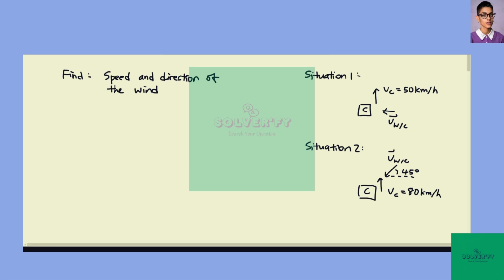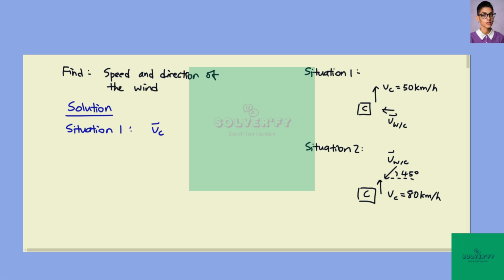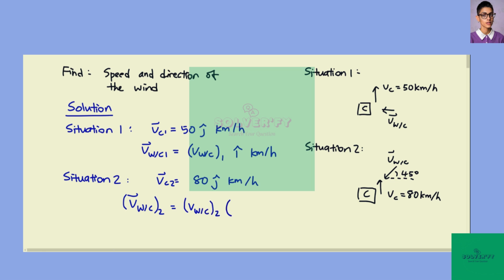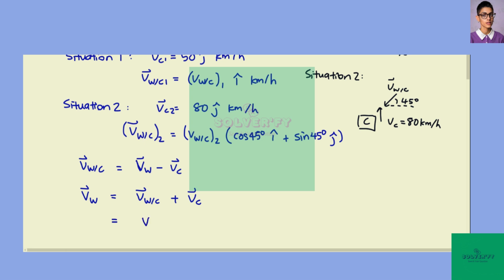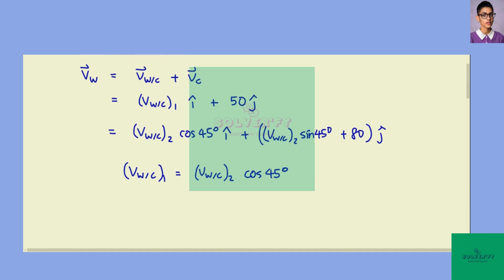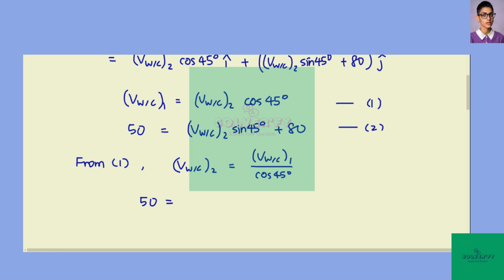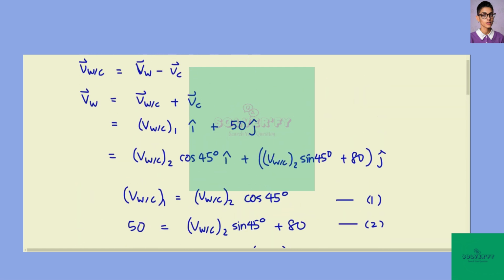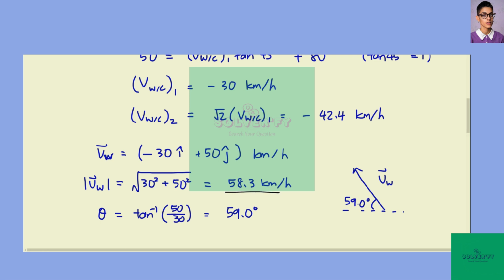A car is traveling north along a straight road at . An instrument in the car indicates that the wind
A car is traveling north along a straight road at . An instrument in the car indicates that the wind is coming from the east. If the car's speed is the instrument indicates that the wind is coming from the northeast. Determine the speed and direction of the wind.